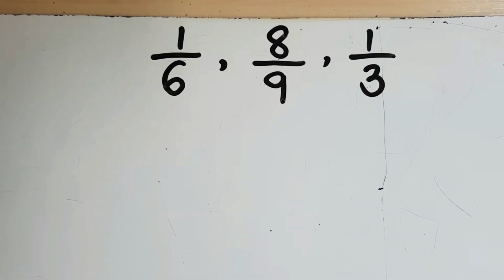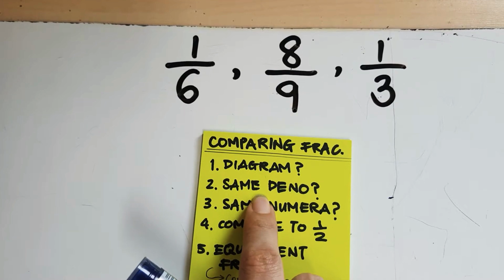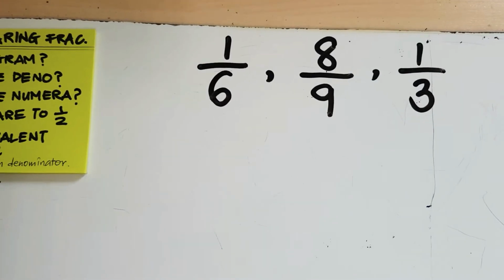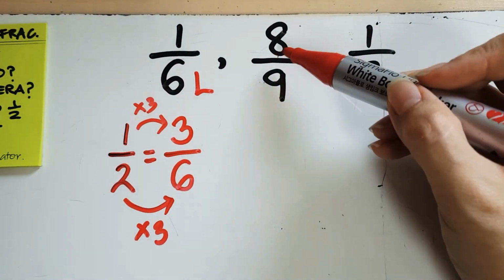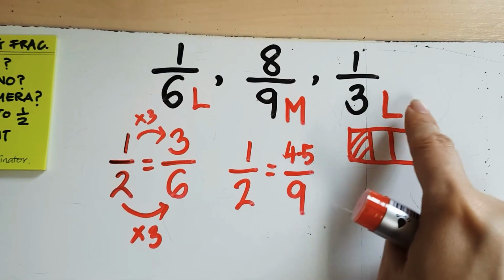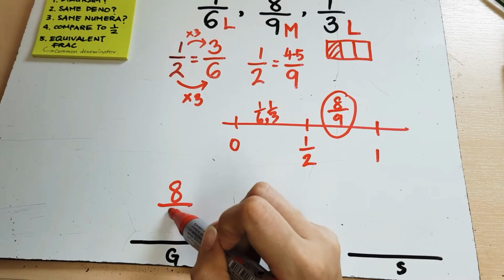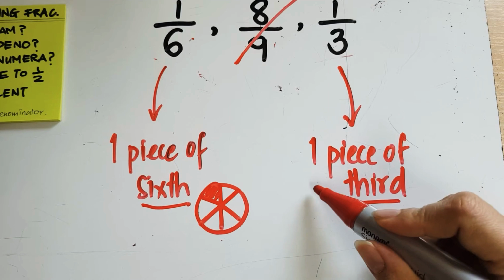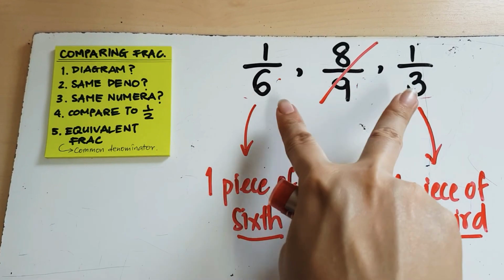Ordering Fractions example 2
WB p60, Q3(b)